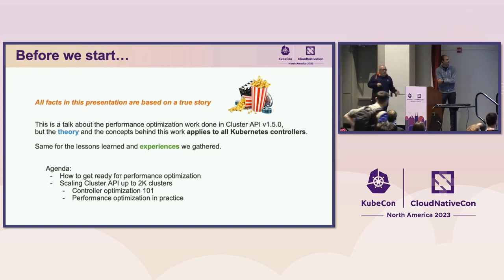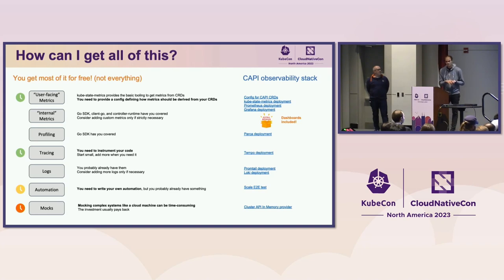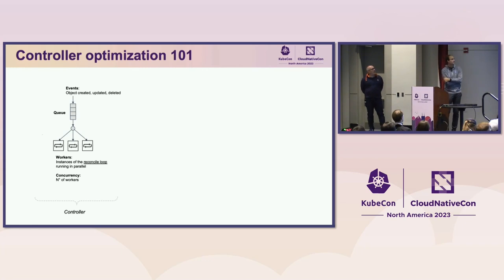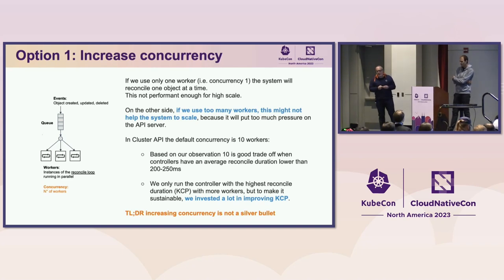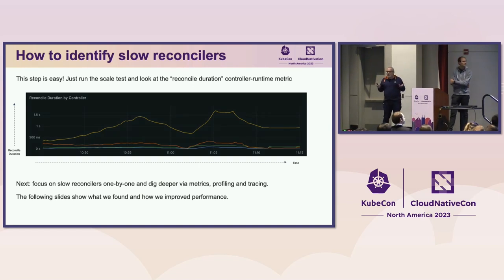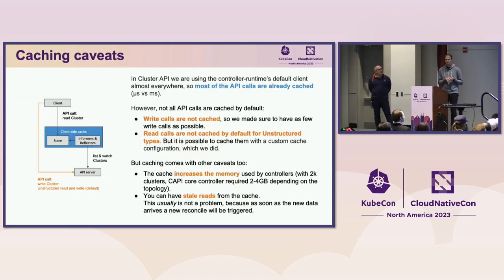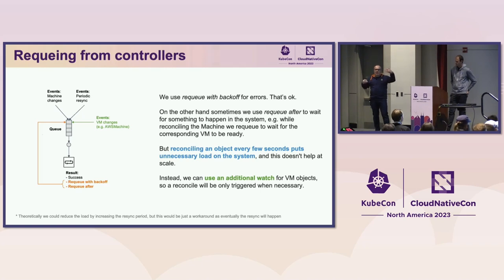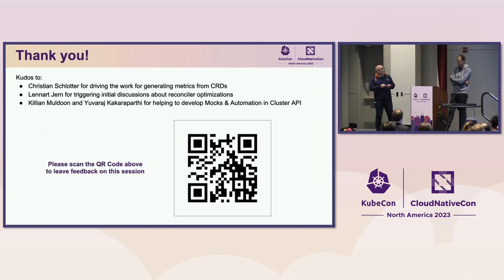Cluster API Deep Dive: Improving Performance up to 2k Clusters - Fabrizio Pandini & Stefan Büringer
Cluster API Deep Dive: Improving Performance up to 2k Clusters - Fabrizio Pandini & Stefan Büringer, VMware

With Cluster API 1.5.0 the project can now support up to 2k Clusters. In this talk we are going to have a retrospective on the recent work about performance improvement and tuning, take a look at a lesson learned while optimising controllers and at the tooling we developed, which now is an asset for everyone willing to improve Cluster API providers performances or performances of any controller-runtime based controller.